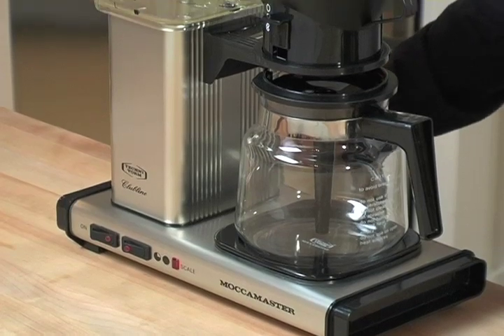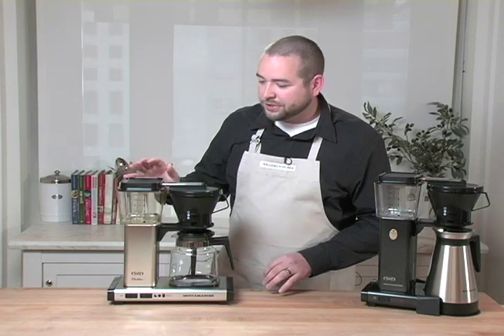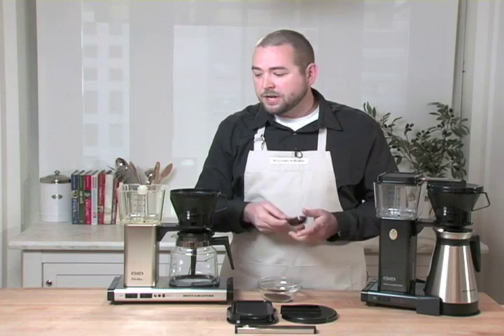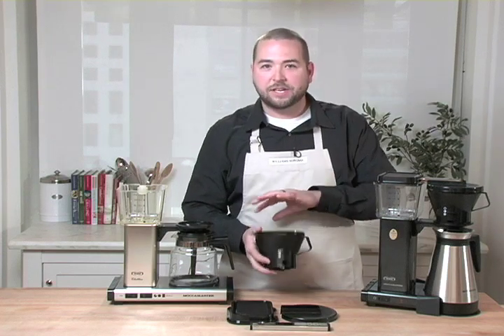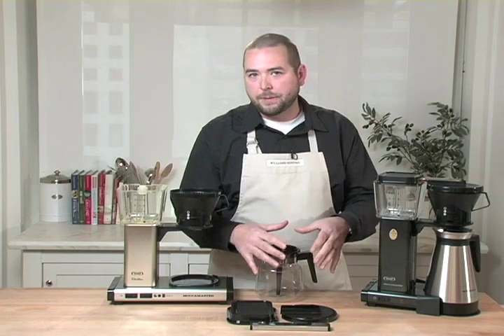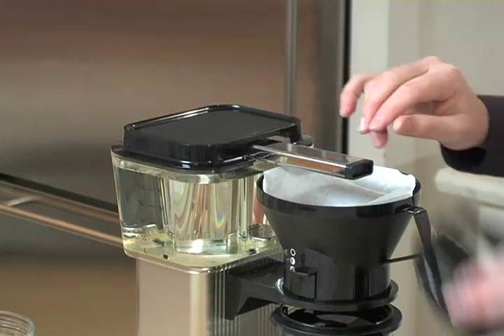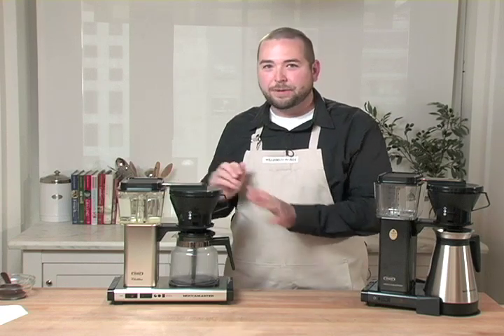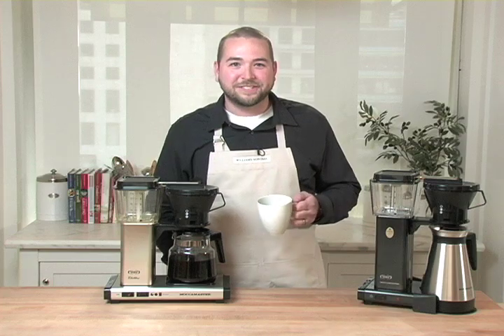How to Make Coffee with the Technivorm Moccamaster Coffee Maker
Sip a delicious, steaming hot cup of coffee after you learn how to make coffee with the Technivorm Moccamaster coffee maker. In this video, you can watch coffee expert Brad Kleparek talk about the features of the coffee maker and also how to make the perfectly balanced cup of coffee. Shop all Technivorm Moccamasters (including a new copper version!)